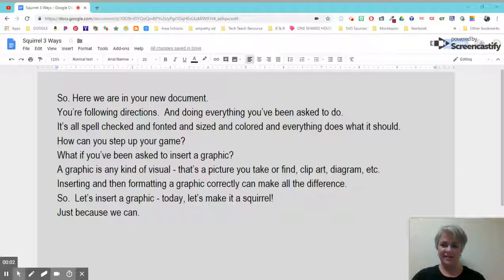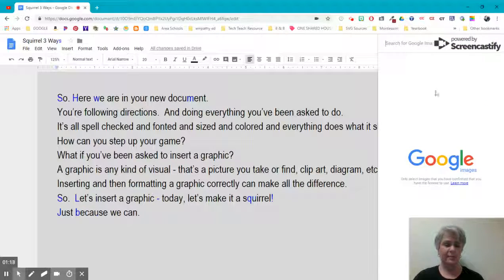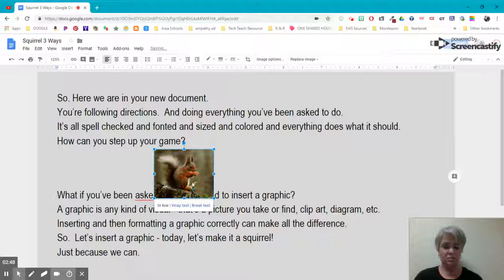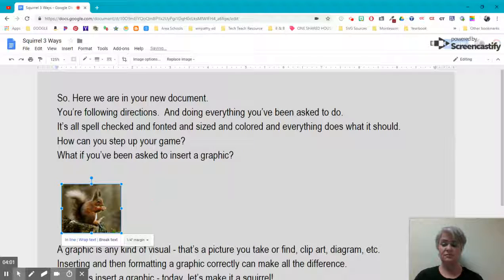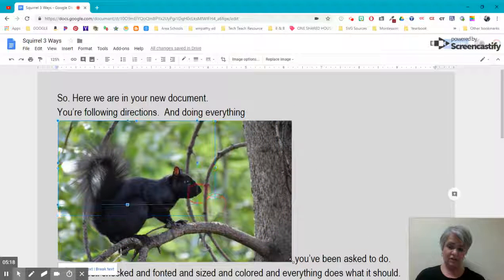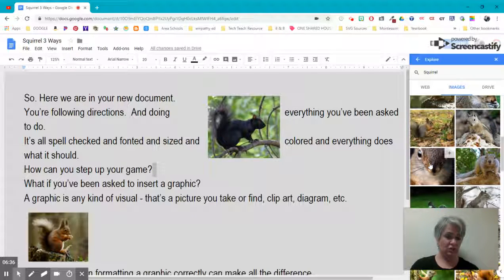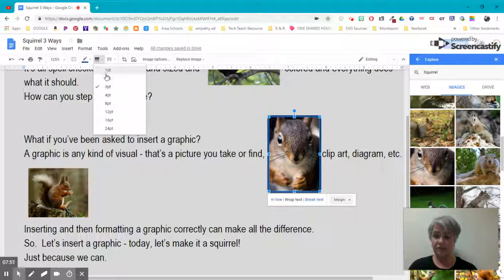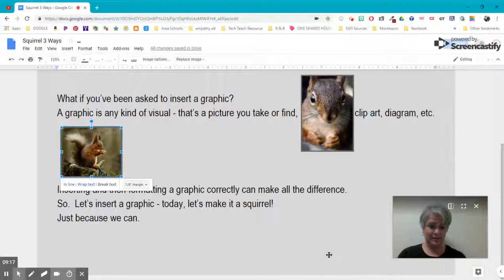Insert Graphic 3 Ways